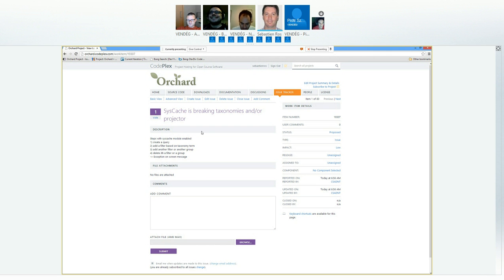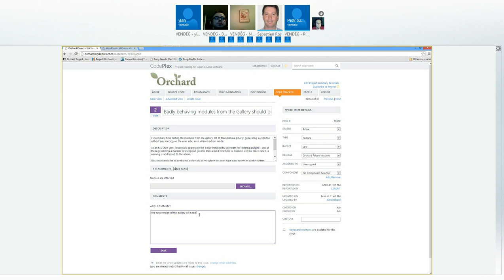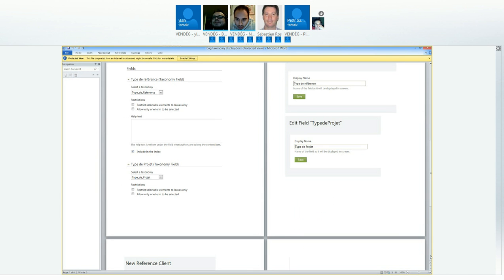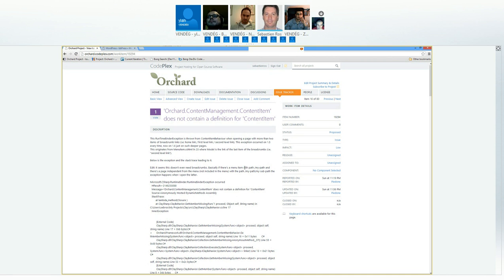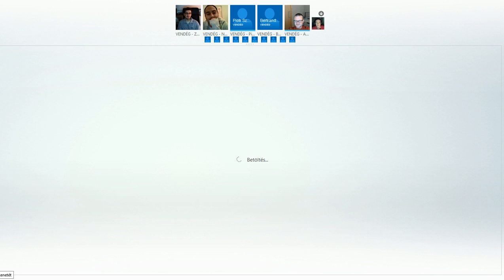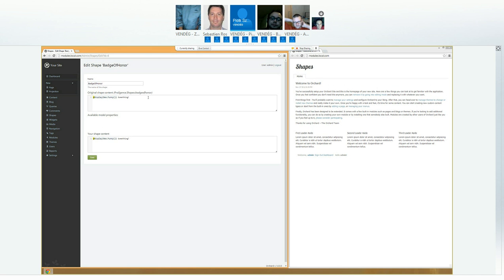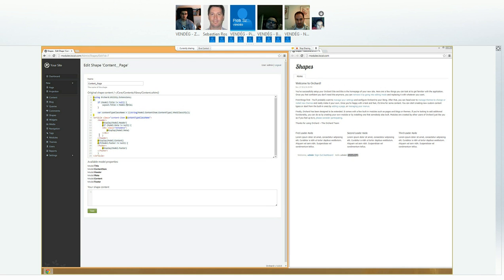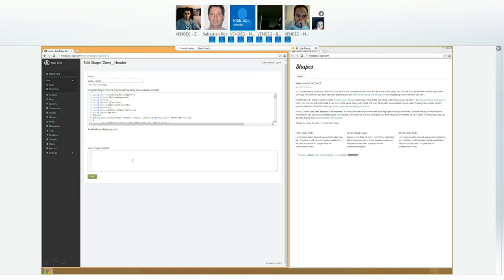2012.11.27. - Orchard CMS Meeting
Meeting notes:
- Triage: triaged 17 bugs out of 80 proposed. Will need to look at the Future bucket too.
- Discussed: need a nicer admin theme story.
- Then we waited for Orchard to compile.
- Piotr made a new demo of his dynamic shape editor.